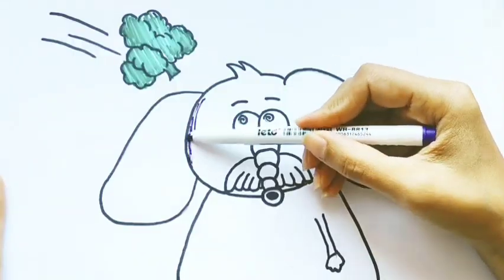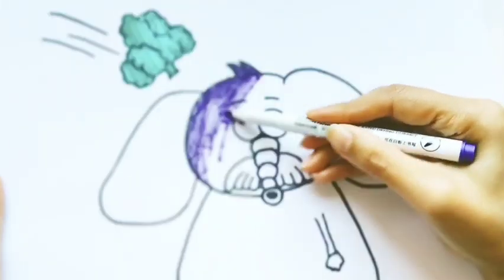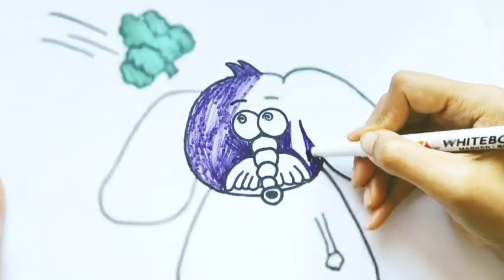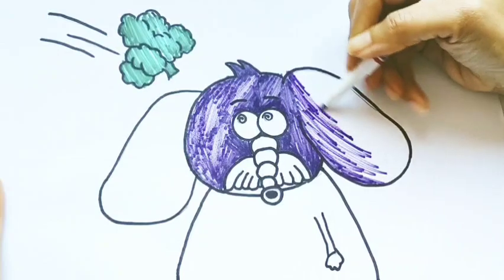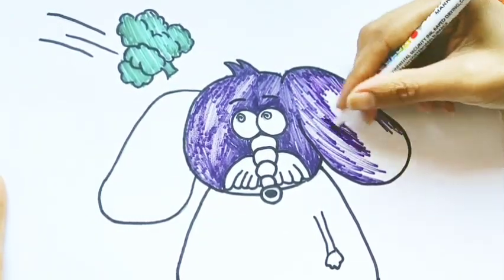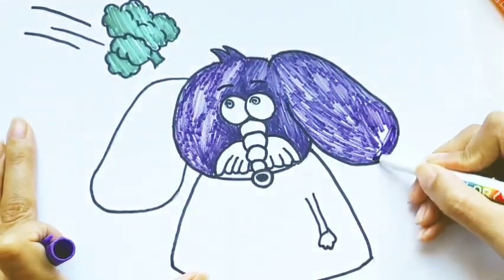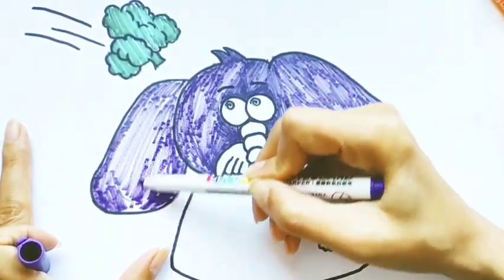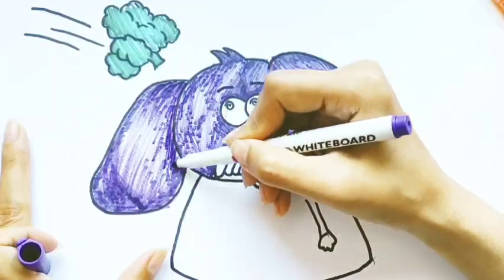How To Draw Kral Şakir | Step by Step Drawing